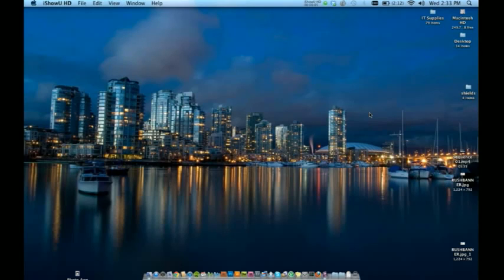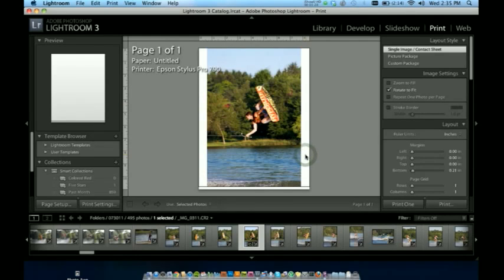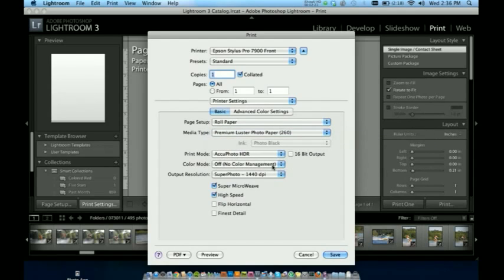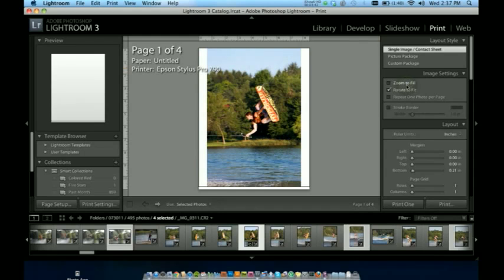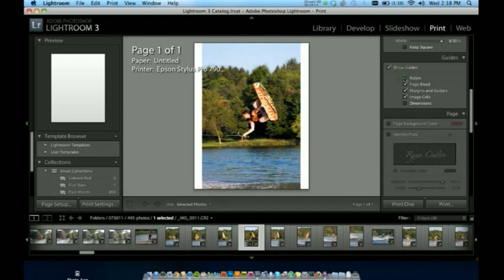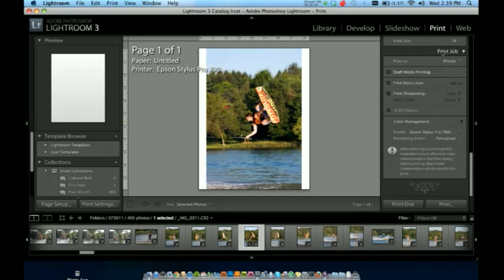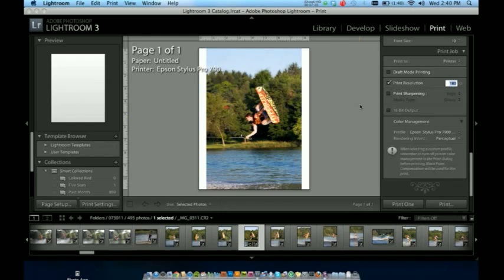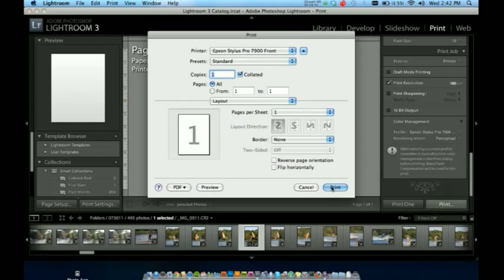Printing from Adobe Lightroom Tutorial